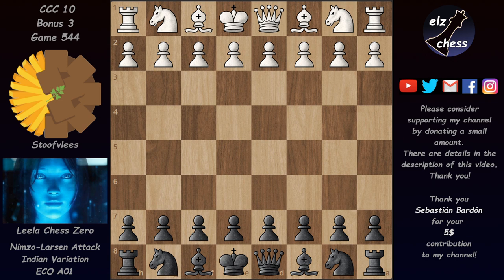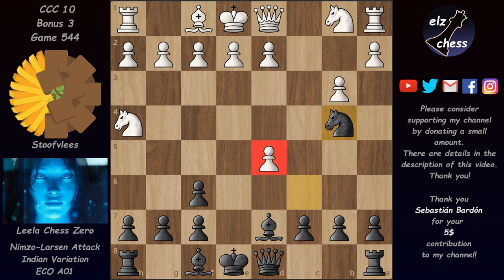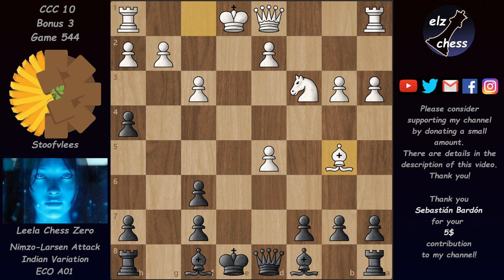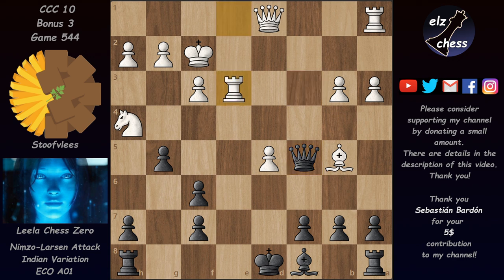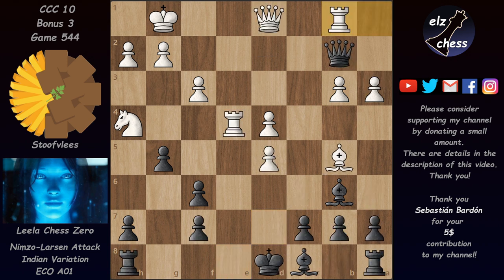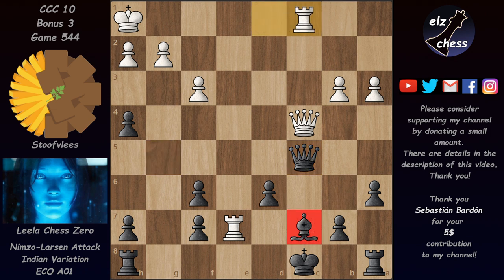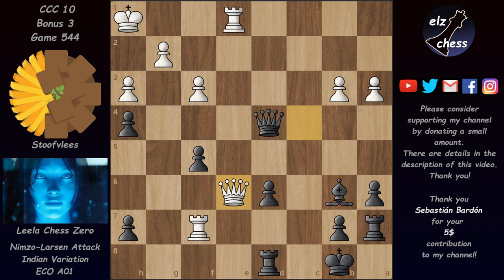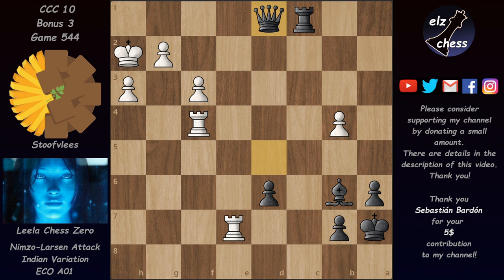Leela gets under pressure against Stoofvlees in the Nimzo-Larsen Attack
Stoofvlees gives up a piece for tremendous pressure against Leela's king stuck in the center. After some magic, Leela manages to survive and win the game thanks to the extra piece.

Stoofvlees vs Leela Chess Zero
Nimzo-Larsen Attack: Indian Variation (ECO A01)
CCC 10 Bonus 3 2019
Game 544

Official site of the chess.com Computer Chess Championship (CCC):
Official site of the Top Computer Chess Championship (TCEC):
This is the microphone i use for recording:
PGN of the game:

[Event "CCC10 Bonus III (10|5)"]
[Site "?"]
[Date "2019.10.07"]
[Round "1"]
[White "Stoofvlees"]
[Black "Lc0"]
[Result "0-1"]
[ECO "A01"]
[GameDuration "00:31:40"]
[Opening "Nimzovich-Larsen attack"]
[PlyCount "166"]
[TimeControl "600+5"]
[Variation "Indian Variation"]

1. b3 Nf6 2. Bb2 d5 3. Nf3 Bf5 4. Nh4 Bd7 5. c4 Nc6 6. Bxf6 exf6 7. cxd5 Nb4 8.
Nc3 Bg4 9. f3 Bc8 10. e4 g5 11. a3 Nxd5 12. exd5 Qe7+ 13. Kf2 Qc5+ 14. d4 Qxc3
15. Bb5+ Kd8 16. Re1 Bc5 17. Re4 Qb2+ 18. Kg1 Bb6 19. Kh1 a6 20. Ba4 gxh4 21.
Qe1 Bd7 22. Re2 Qxd4 23. Rd1 Qf4 24. Bxd7 Kxd7 25. d6 cxd6 26. Re4 Qg5 27. Re7+
Kc8 28. Qe4 Ra7 29. h3 f5 30. Qe2 Rd8 31. Re1 Qf6 32. Qc4+ Kb8 33. Rxf7 Qd4 34.
Qe6 Ra8 35. Qe7 Qd5 36. a4 Ka7 37. a5 Bxa5 38. b4 Re8 39. Rg7 Rxe7 40. Rexe7 Bb6
41. Kh2 Rc8 42. Rxh7 Rc1 43. Rxh4 f4 44. Rxf4 Qd1 45. Rff7 Bg1+ 46. Kg3 Qd5 47.
h4 Bd4 48. Kg4 a5 49. Rf5 Be5 50. bxa5 Qd4+ 51. f4 Qd1+ 52. Kg5 Bxf4+ 53. Rxf4
Qd2 54. a6 Kxa6 55. g4 Rc5+ 56. Kg6 Qxf4 57. g5 Qxh4 58. Rh7 Qxg5+ 59. Kf7 Qg1
60. Kf6 Qb1 61. Rf7 Qc2 62. Kg7 Qd2 63. Kf8 Qc1 64. Ke7 Qc2 65. Ke6 Qd2 66. Rf5
Qe1+ 67. Kf6 Qd1 68. Rxc5 dxc5 69. Ke5 c4 70. Kf4 c3 71. Ke3 c2 72. Kf4 c1=B+
73. Kf5 b6 74. Ke5 b5 75. Ke4 b4 76. Kf5 b3 77. Ke4 b2 78. Kf5 b1=Q+ 79. Ke5
Qd6+ 80. Kxd6 Qe4 81. Kd7 Kb6 82. Kd6 Bg5 83. Kd7 Qc6# 0-1